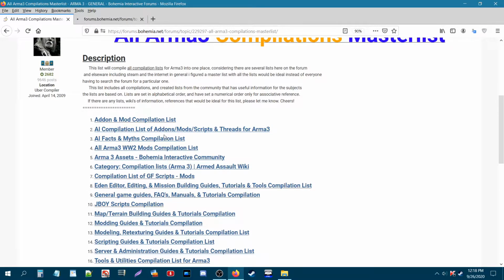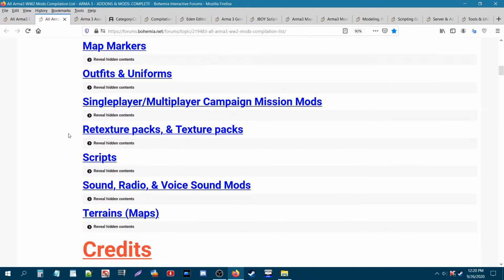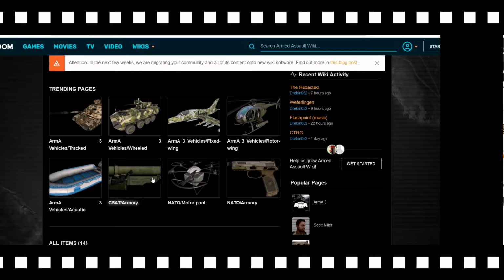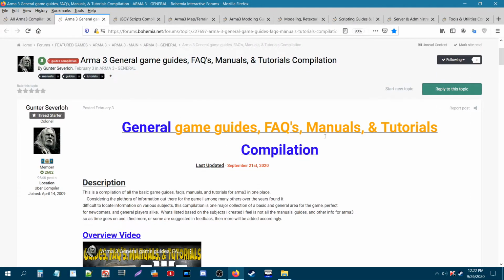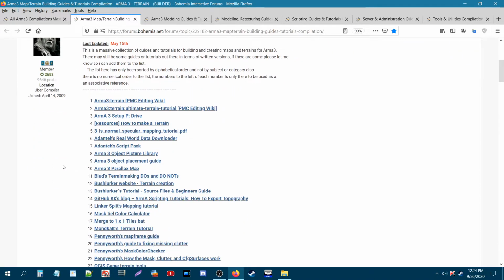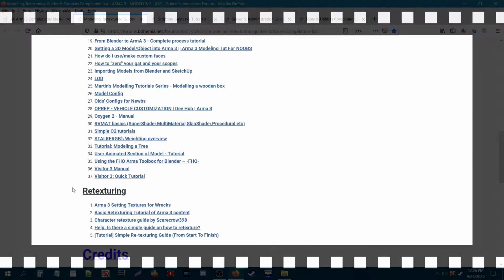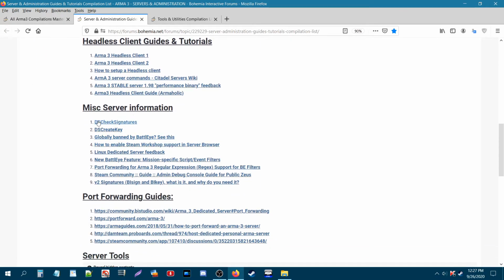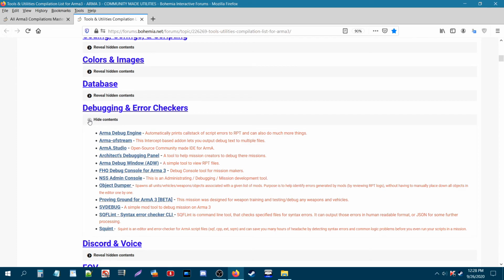All Arma 3 Compilations Masterlist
This is a master list of all the compilation lists created in the community for Arma 3,
 at least the ones i created and found. With such a massive amount of information,
resources, guides, tutorials, and tools.
   This list does the player of Arma3 a huge favor by saving them a ton of time in locating information for a given subject, be it basic gameplay information, tools, references etc..
                   Here is the link to the Compilation Masterlist

Music used in the video:
- Desert_Sky by Silent Partner
- No win by Silent Partner
- Righteous by Silent Partner